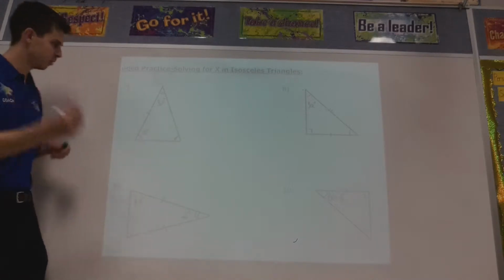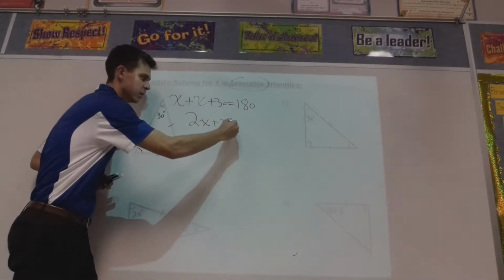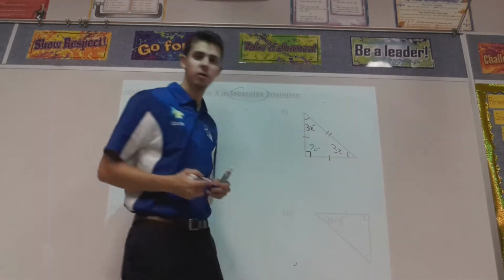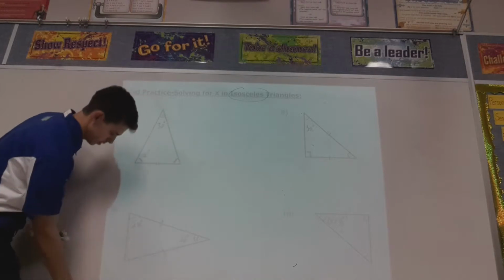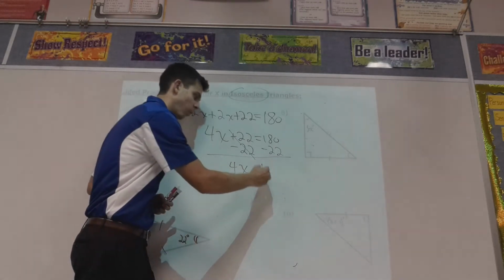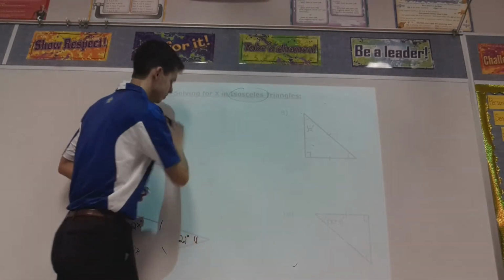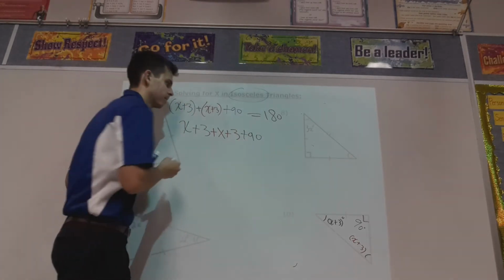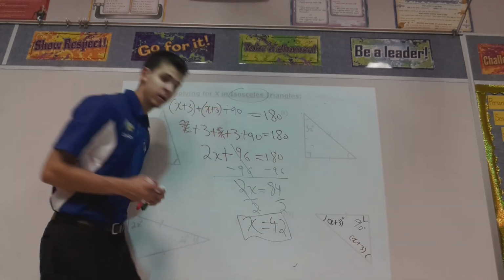Day 2 Part 2